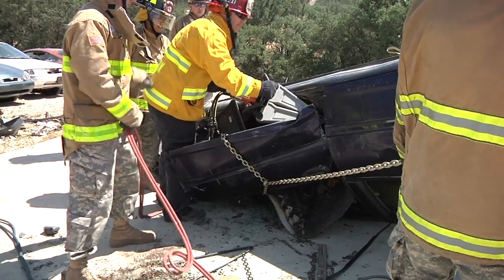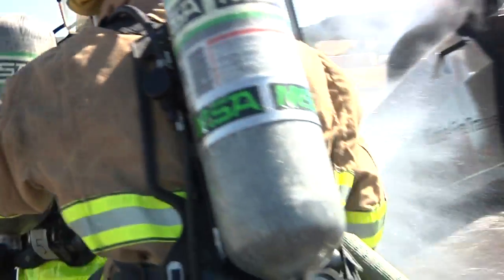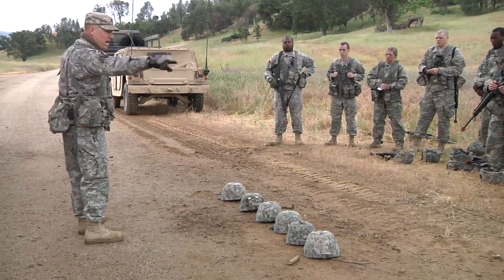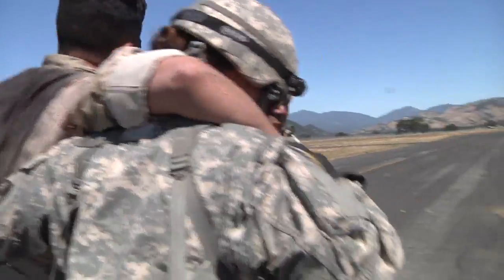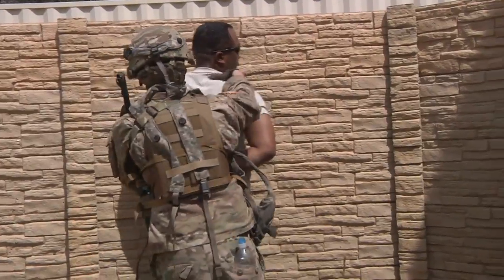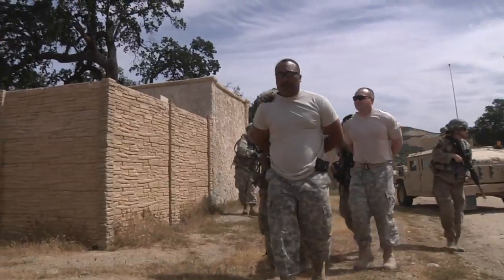US Army Reserve / 91st Training Division's WARRIOR 91-16-02 Training Exercise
US Army Reserve / 91st Training Division's WARRIOR 91-16-02 Training end of exercise video.  (U.S. Army video by Spc. Sean McCallon, 91st Training Division Public Affairs/Released)